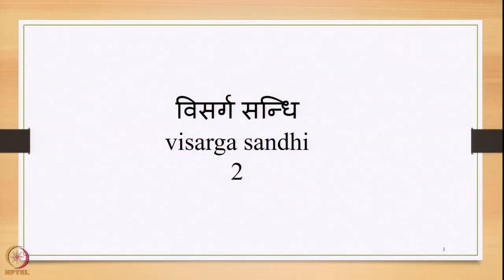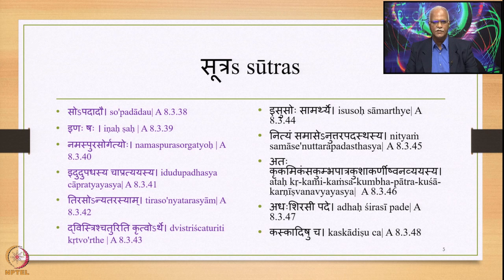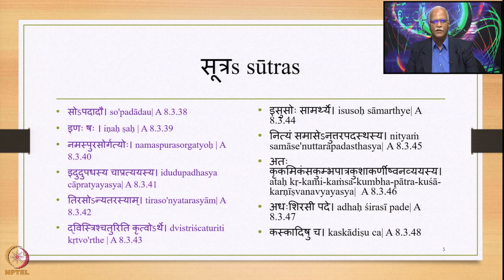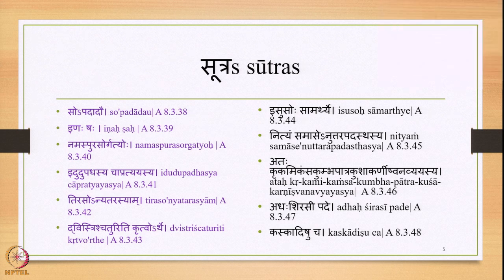Week 11: Lecture 52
Week 11: Lecture 52: विसर्गसन्धि- visarga sandhi: A 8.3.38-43